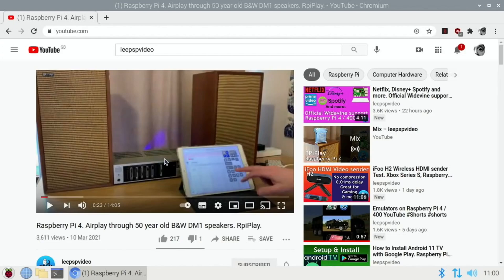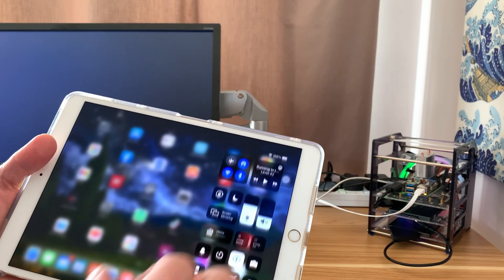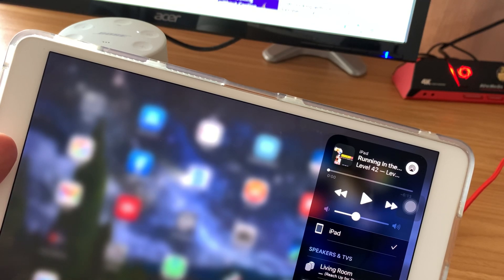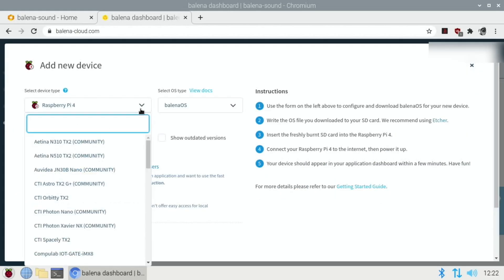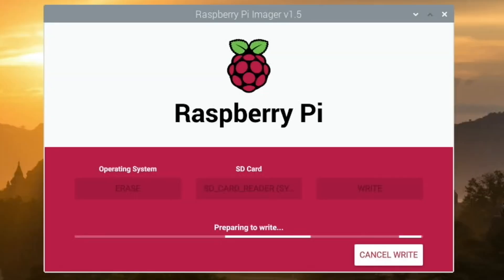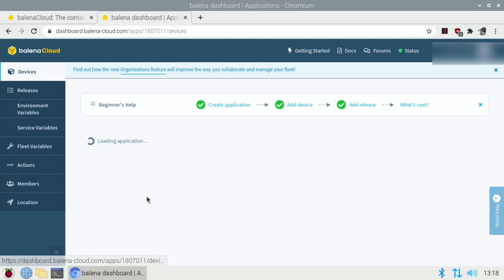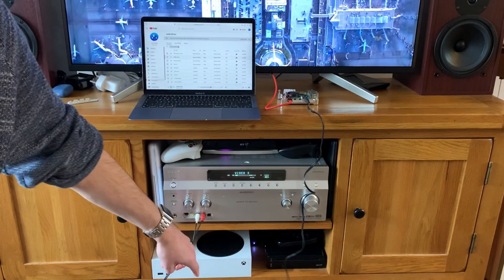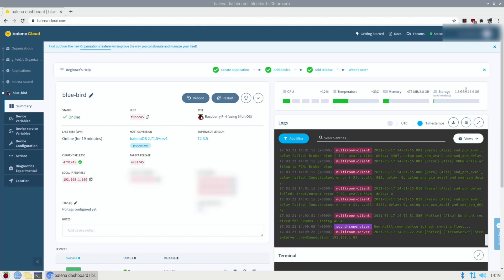Balena Sound. Raspberry Pi 4. Airplay, Bluetooth Audio & Spotify connect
Higher quality audio connections are supported

Pimoroni Pirate audio

Atumtek monitor arm mount (given to me by Atumtek)

Gigastone 32GB
HDMI to Phono or optical converter (looks like mine)
Amazon Link cluster case
SSD Kingdian 4 8GB